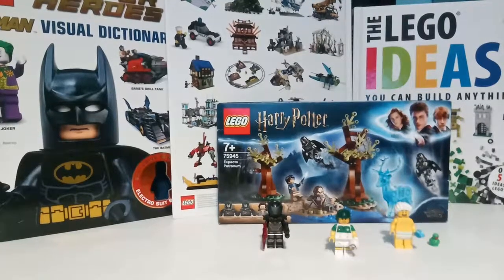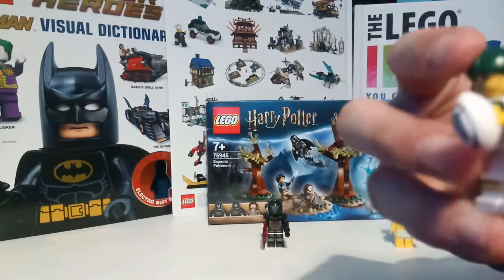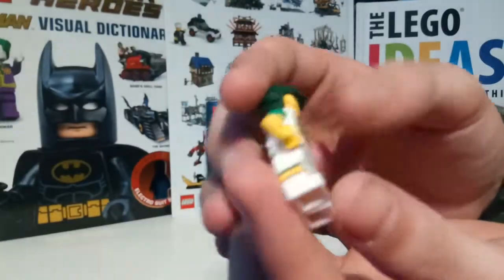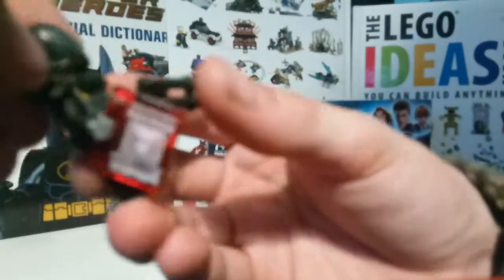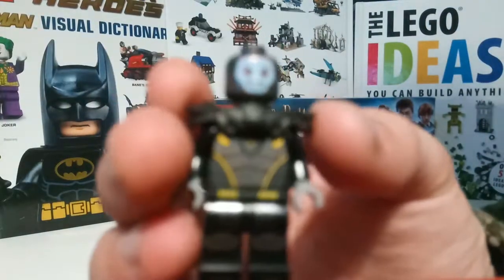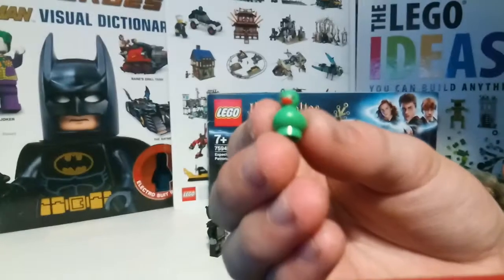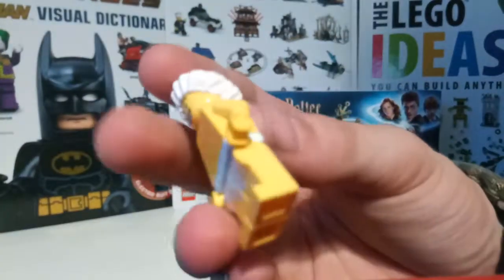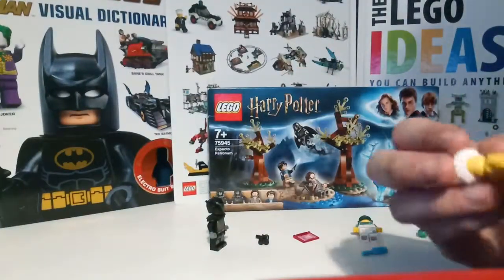Lego haul #1 + figure review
In this video I am going to explain what sets I got with some money I had from my bday and do a review of 3 minifigures from series 19